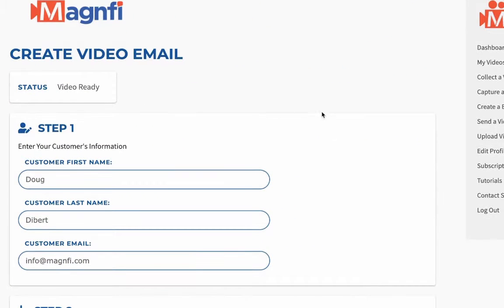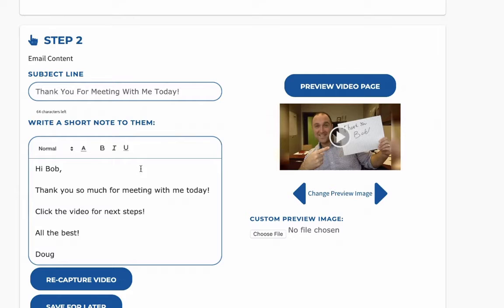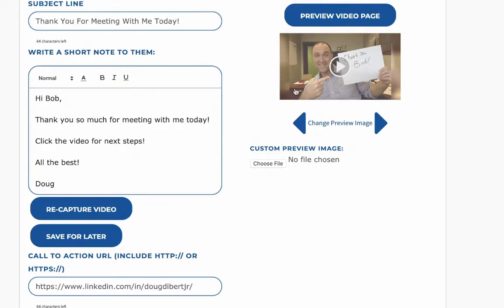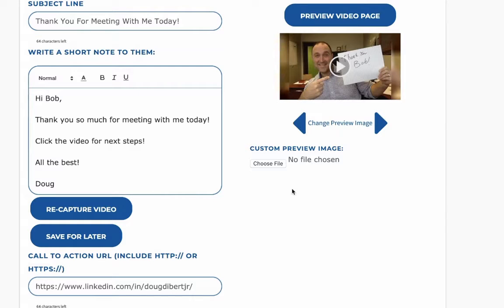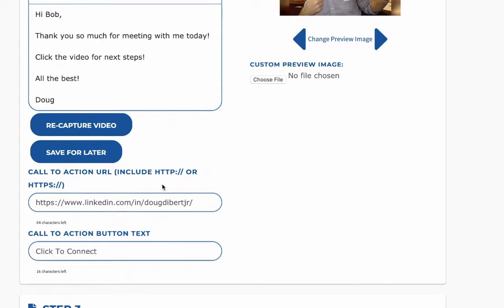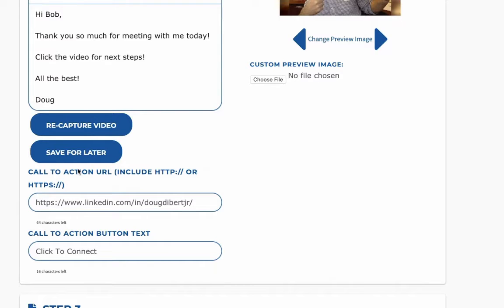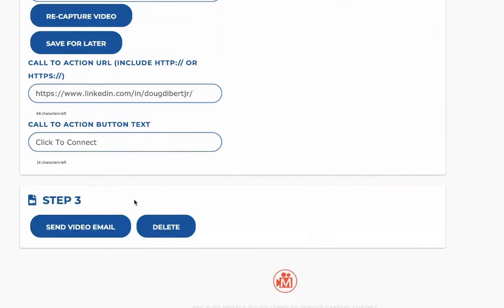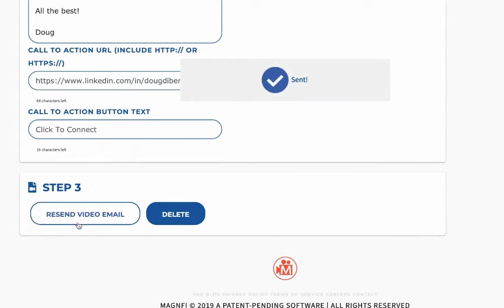How To Use Video Email Easily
Looking for a way to add video email to your business? You found it! Magnfi +Plus makes Video Email super easy and simple to use!

Get Unlimited Video Email - Video Testimonials - Case Study Videos - Original Branded Video Content all for $37 per month!
Need Video Testimonials? You found the right video!